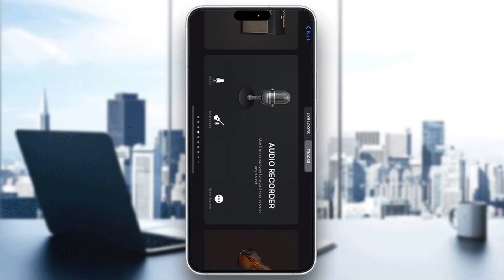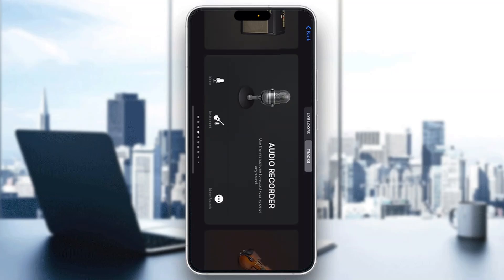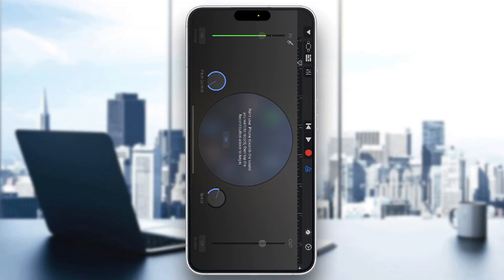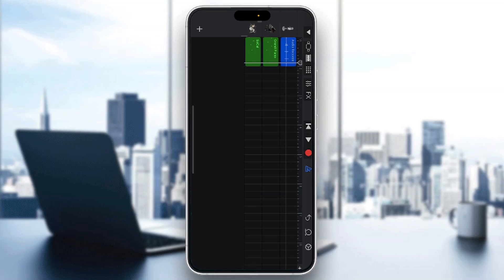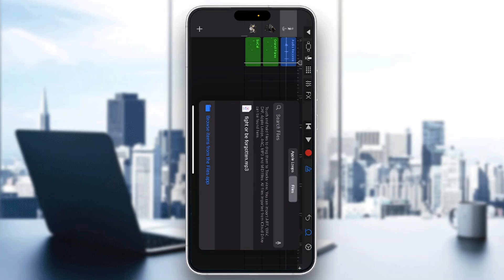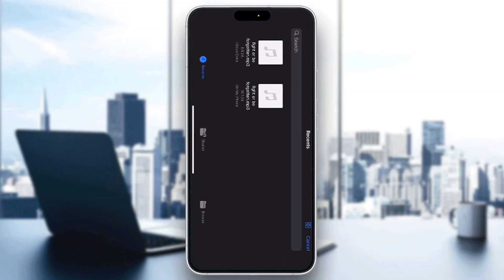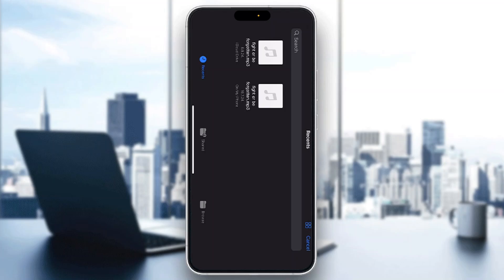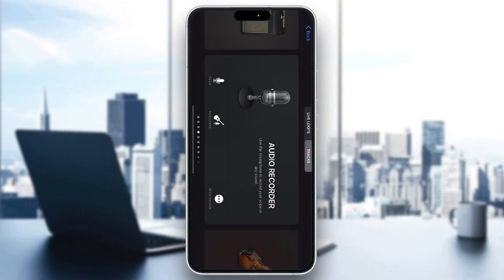how To Import Songs From Apple Music To GarageBand Tutorial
Today we talk about import songs from apple music to garageband,garageband import mp3,garageband tutorial,garageband import audio file,garageband import audio file iphone,import audio into garageband